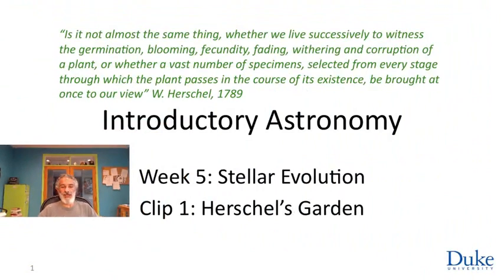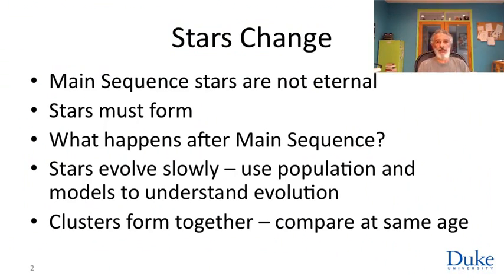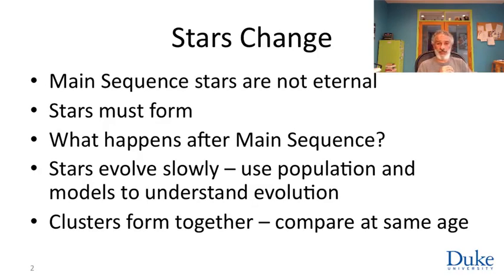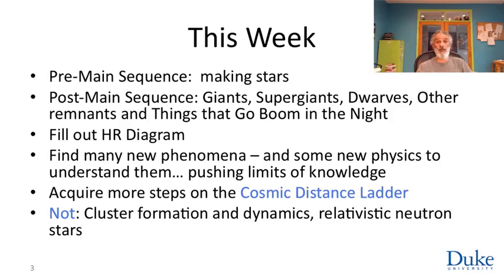5 1 Week 5 1 Herschels Garden 418